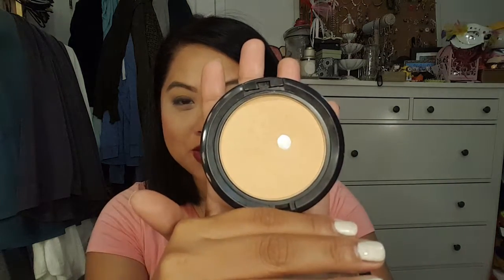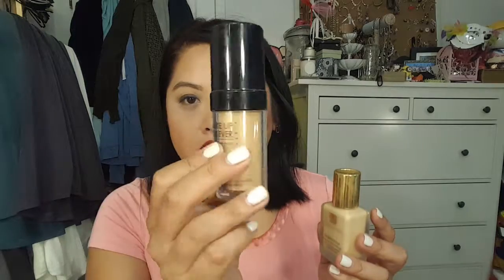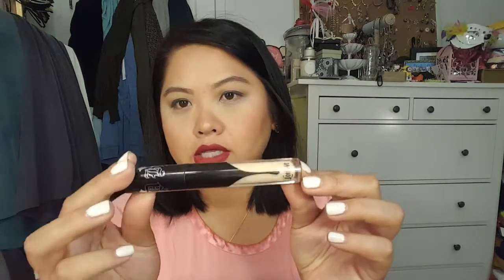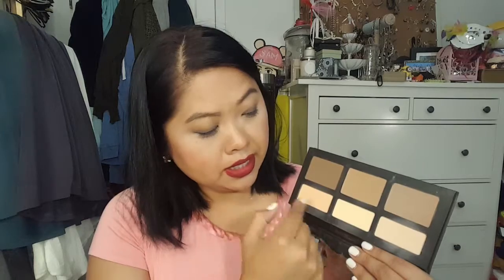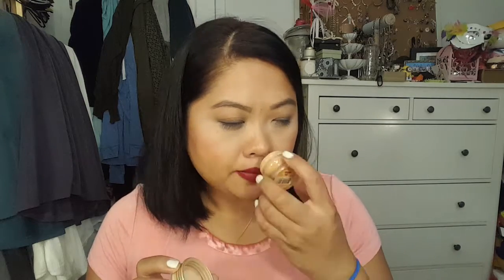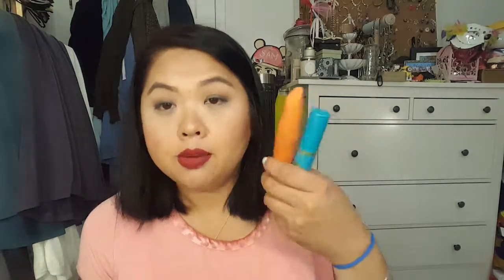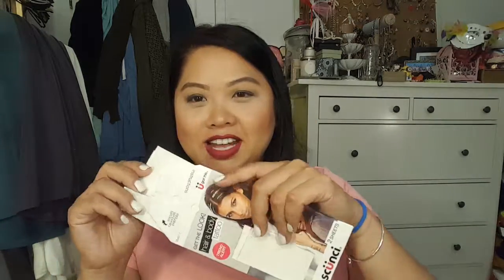Cruise Makeup Bag Update (What I Ended Up Using/Not Using)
Forgot I filmed this video- hope you enjoy watching what I ended up using and not using makeup wise.

xo
Sam